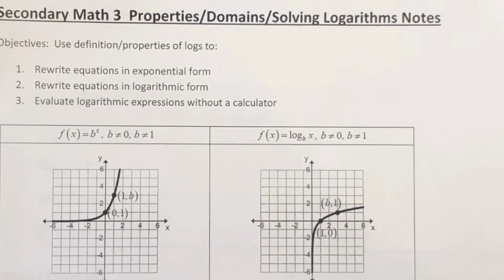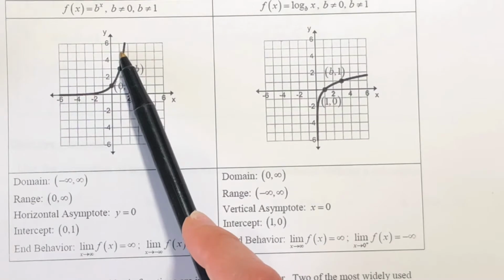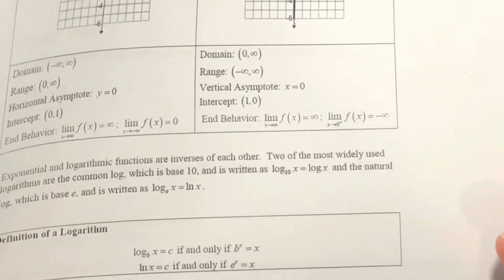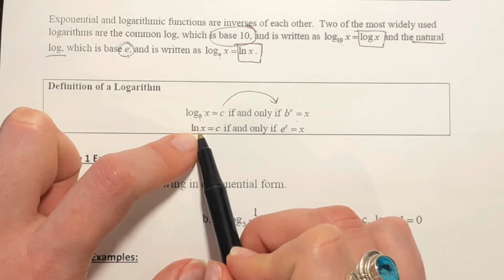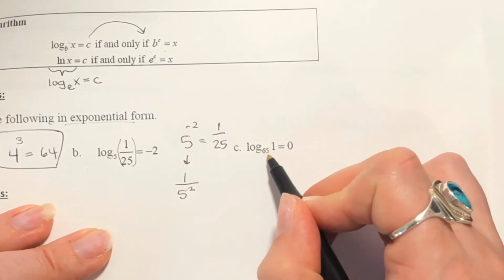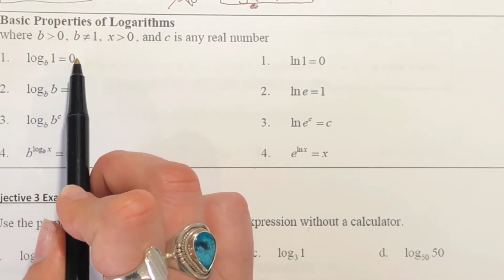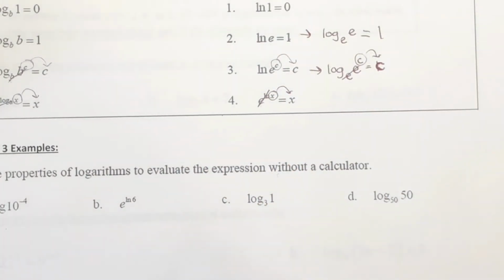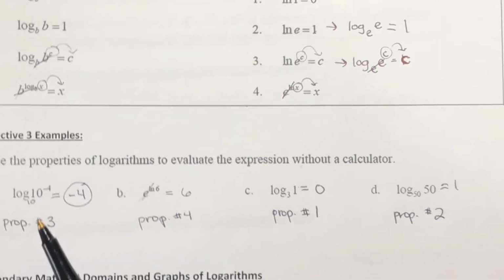Sec3H 7.1 Properties of Logarithms Lesson Part 1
Properties of logarithms, graphing logarithms, Solving logarithmic Equations and exponential Equations